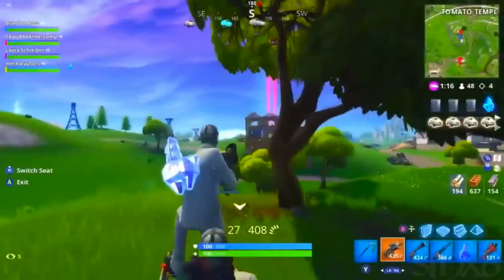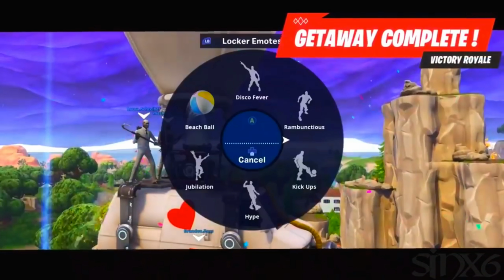*Exclusive* High stakes gameplay and new grappling hook item, Fortnite Battle Royale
Let's take a look at brand new grappling in the High stakes LTM in fortnite battle royal, make sure to stay tuned to the channel, for Monday montages, Thursday commentary, and short vids on sunday.